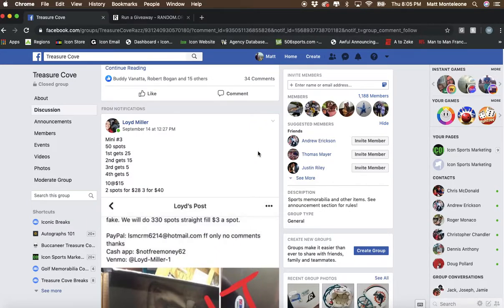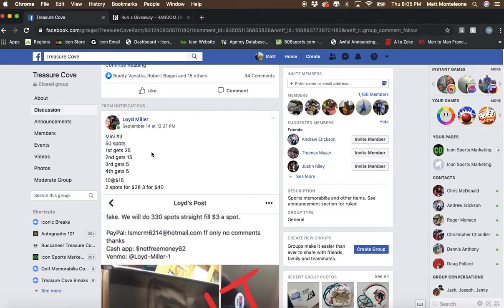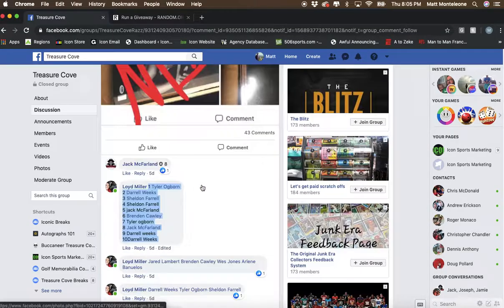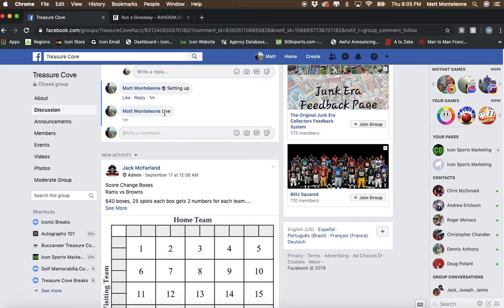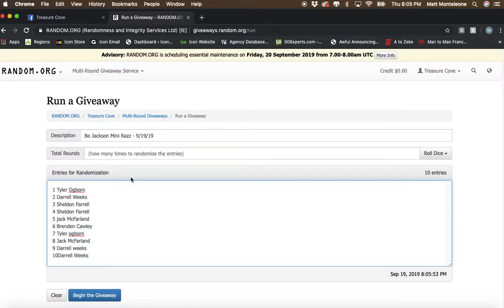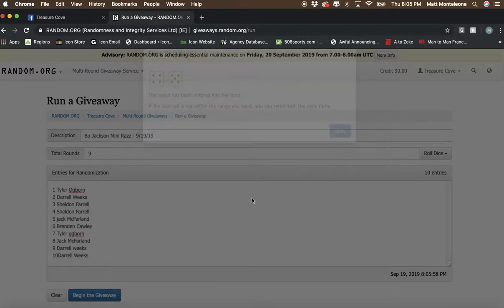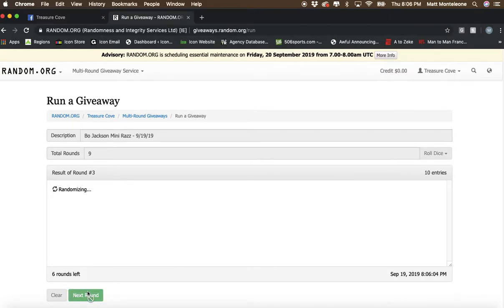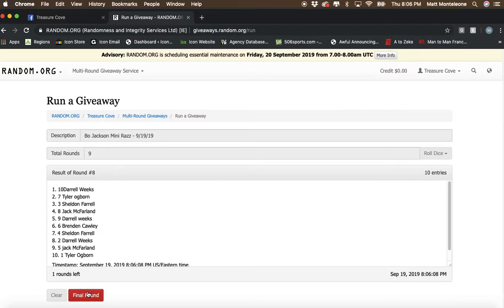Bo Jackson Mini Razz 9/19/19